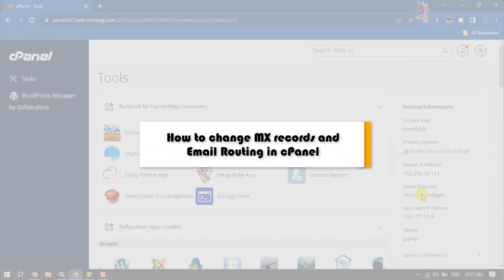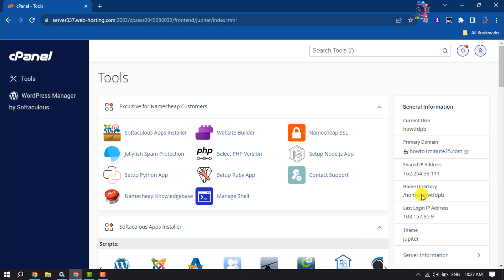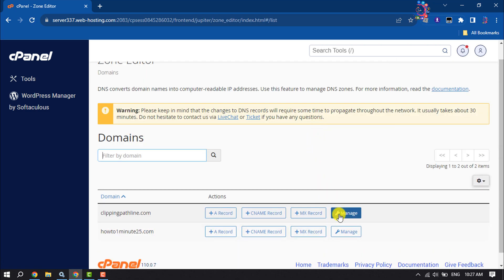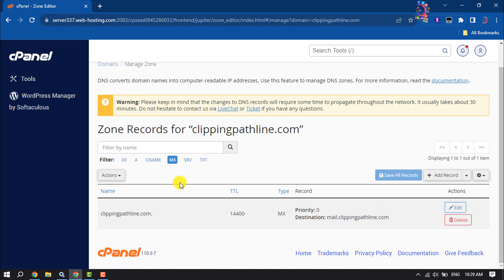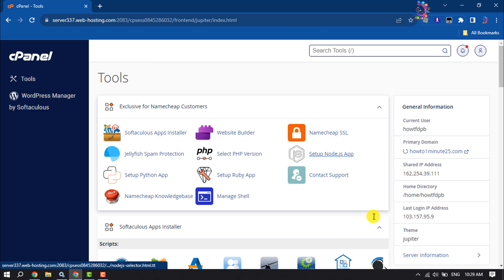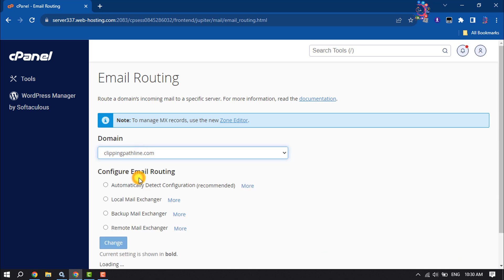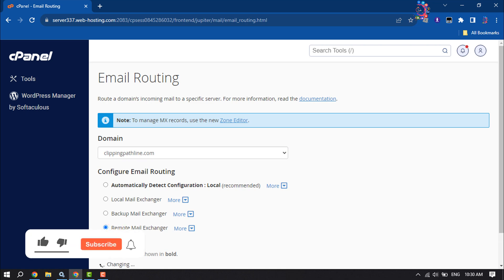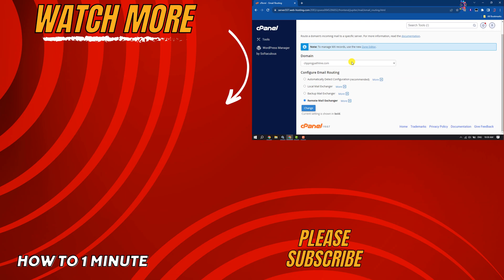How to change MX records and Email Routing in cPanel 2026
This video provides you with steps to update MX record and email routing via your cPanel Control Panel. 1-grid Knowledge Base